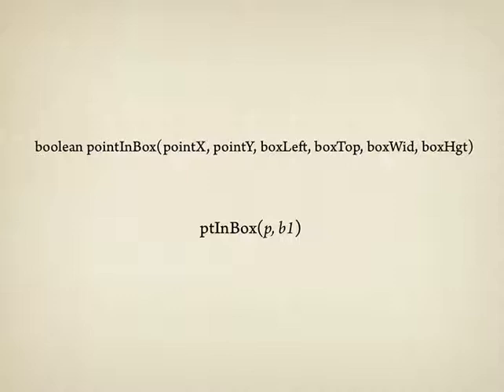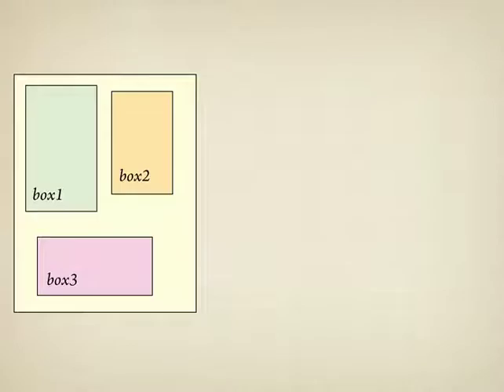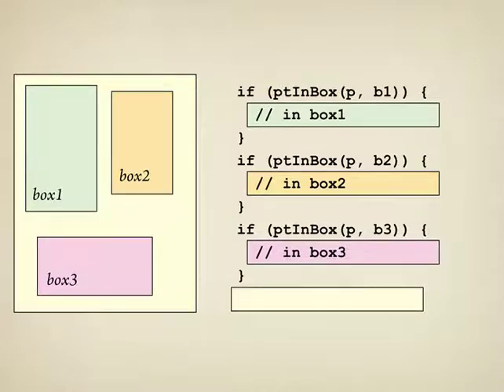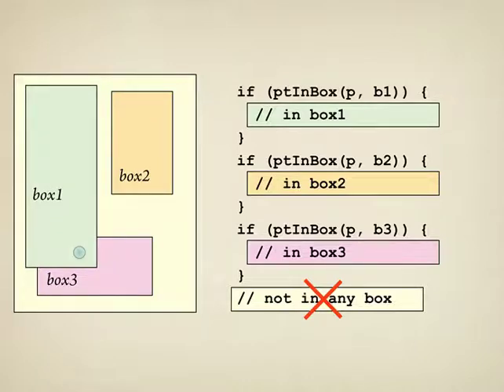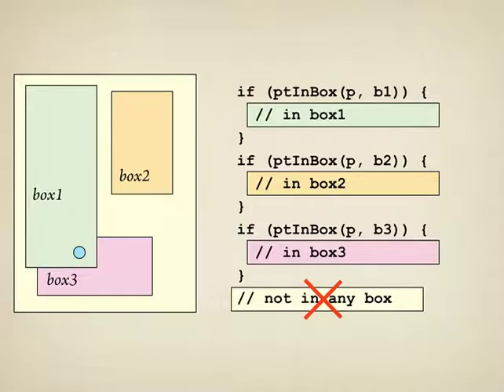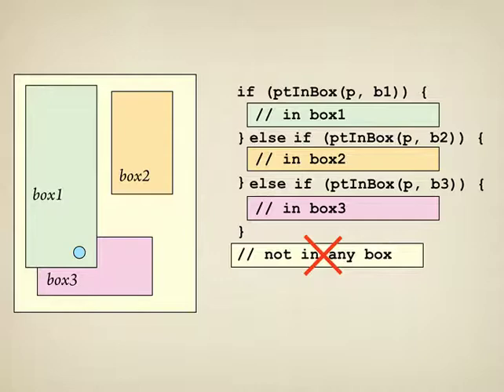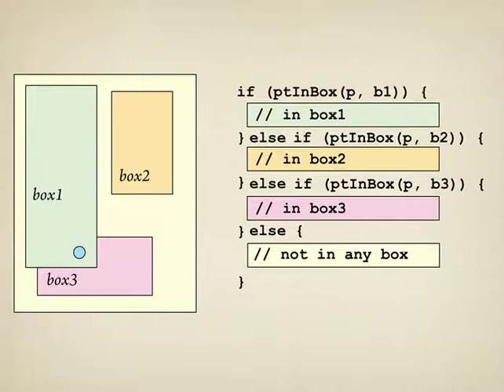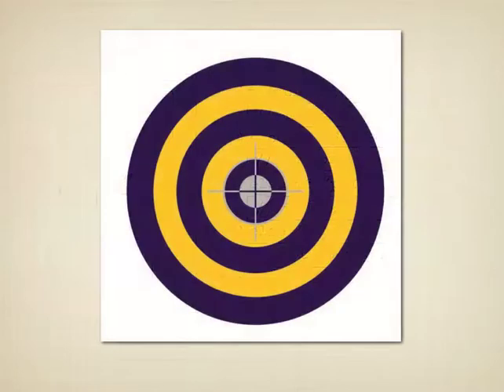W3 G4 V6a Combining If Statements Part 1 8m26s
Part 1 of a 2-part set on how to test for a variety of different conditions, and take appropriate action for each.